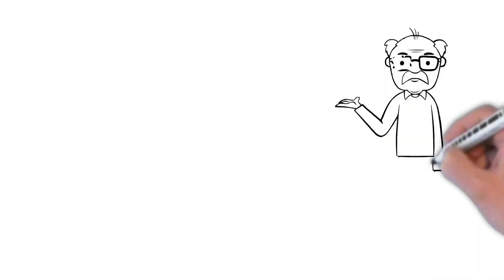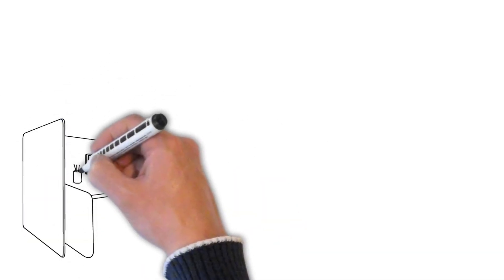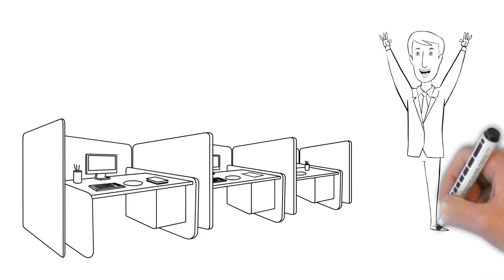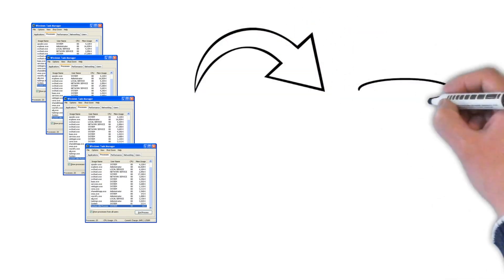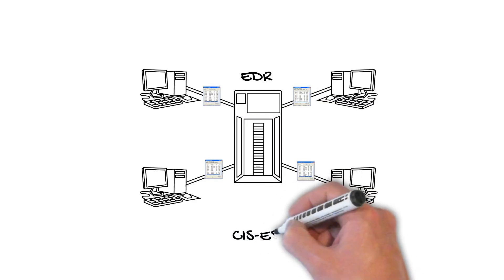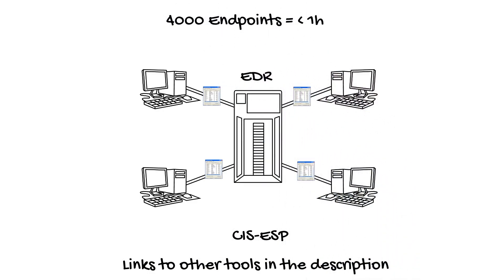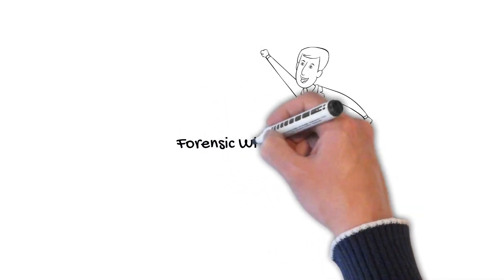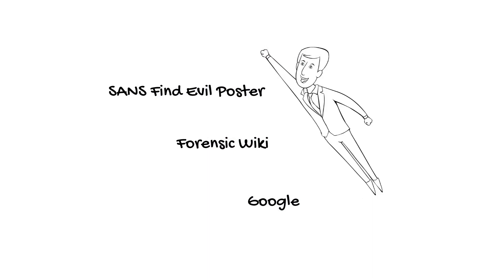DFIR in 120 seconds - The power of stacking